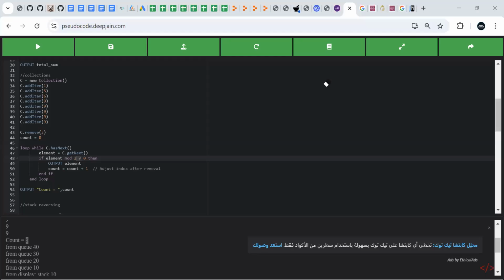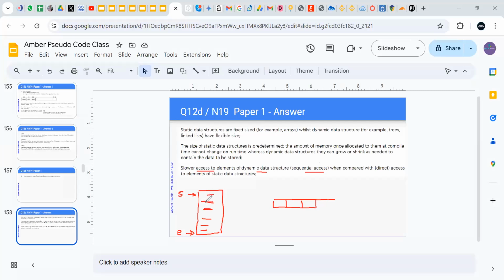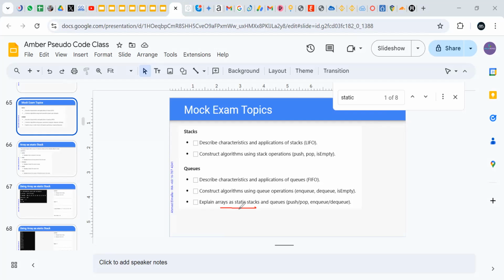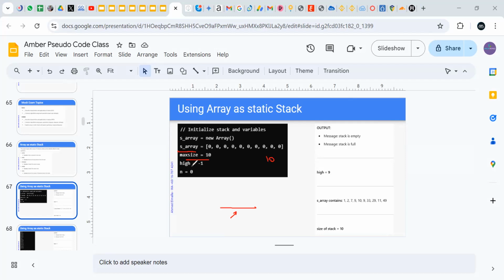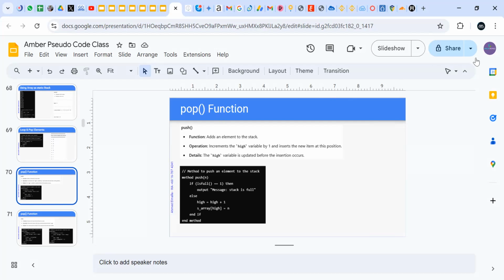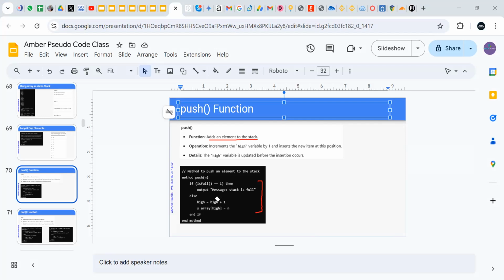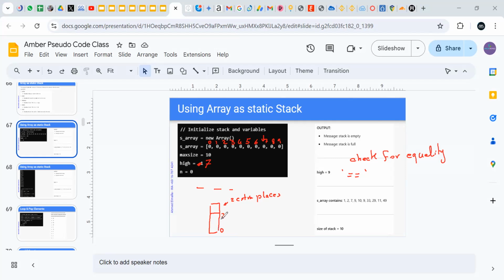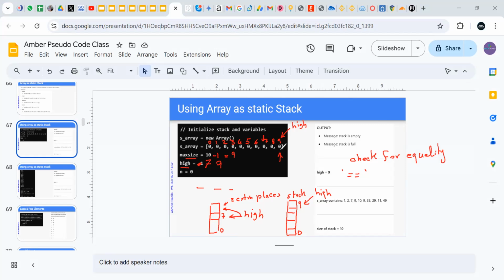Mastering Odd Element Counting in Dynamic Data Structures: IB CS Exam Guide Class 7 | Part 2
In this tutoring session, we cover important concepts for the IB Computer Science exam, focusing on counting odd elements in dynamic collections and the difference between sequential and direct access in data structures. Key topics include:

Counting Odd Elements: Learn how to iterate through dynamic collections to count odd elements, track their occurrence, and display results effectively.

Sequential vs. Direct Access: Understand the difference between sequential access, where elements must be processed one by one, and direct access, which allows accessing specific elements directly without looping through the entire structure.